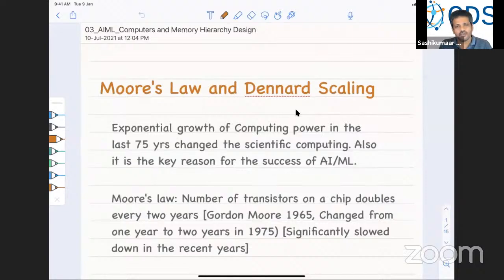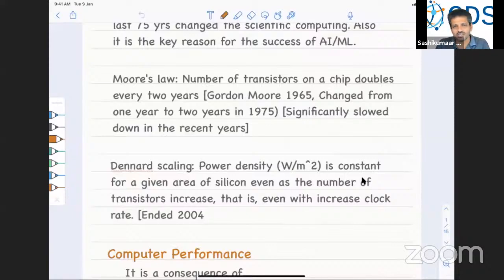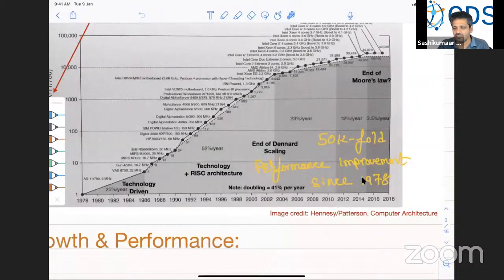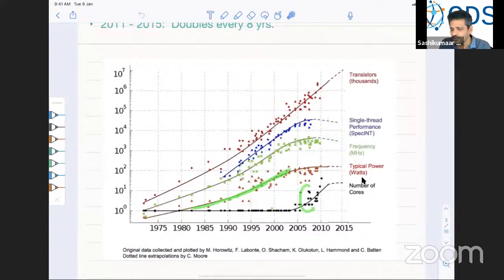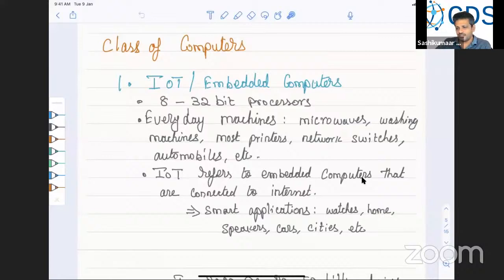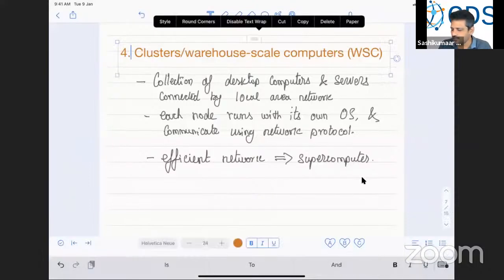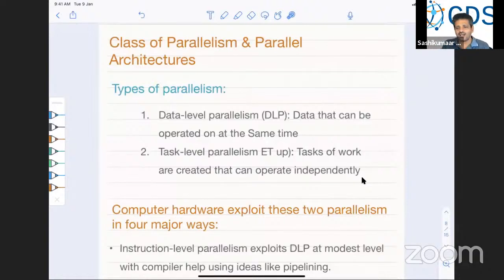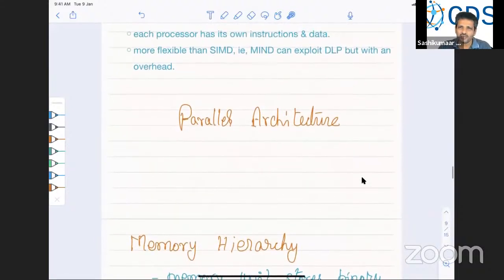DS 226: Introduction to Computing for AI & Machine Learning